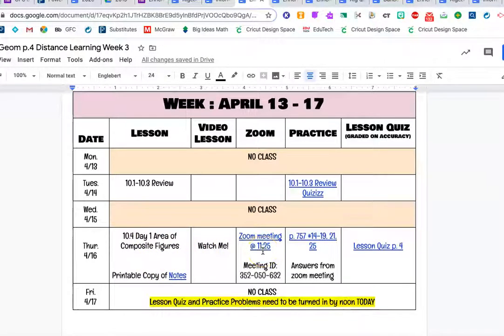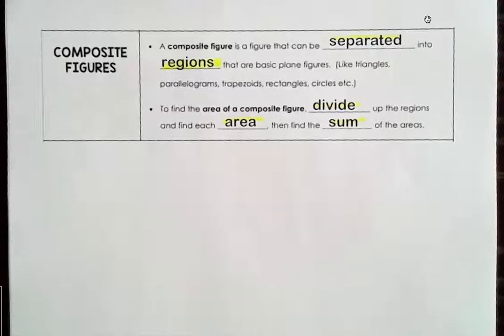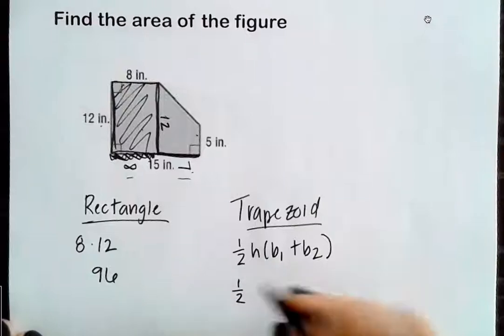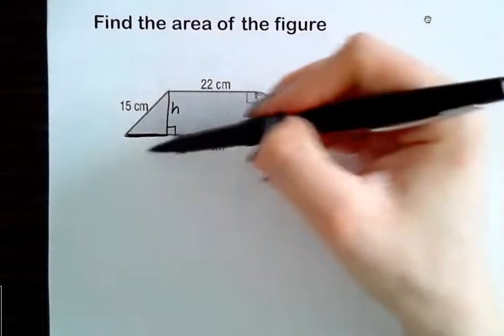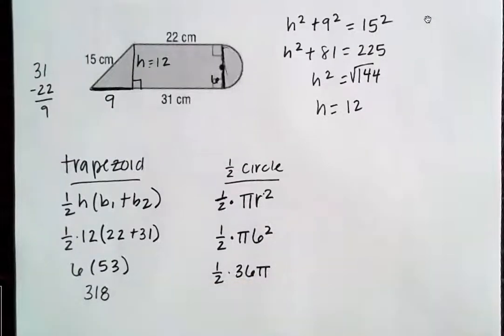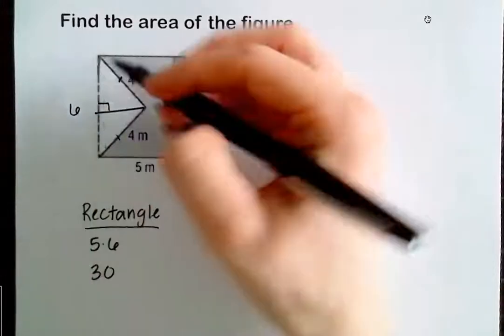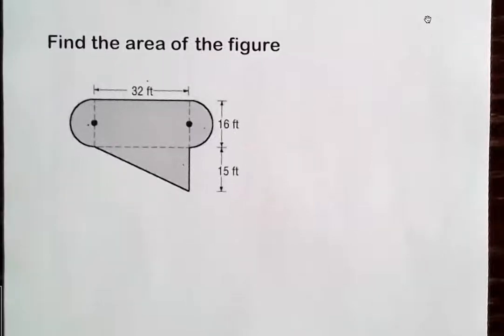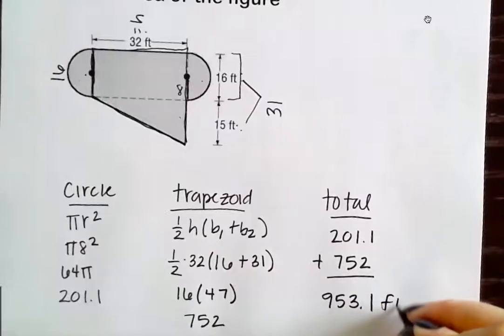Enriched Geom 10.4 Day 1 Area of Composite Figures